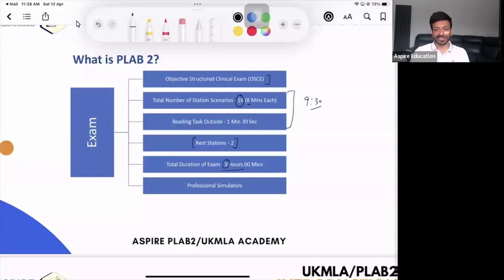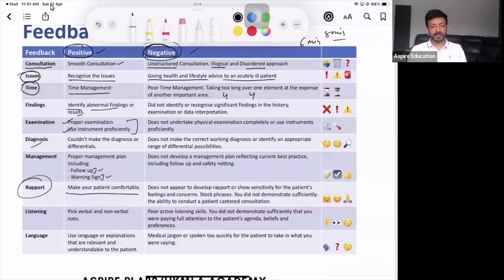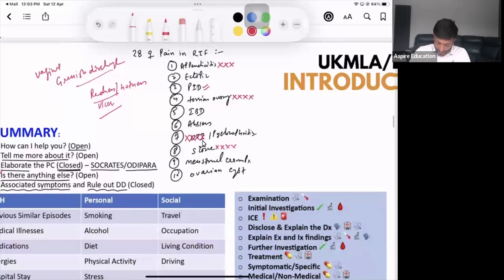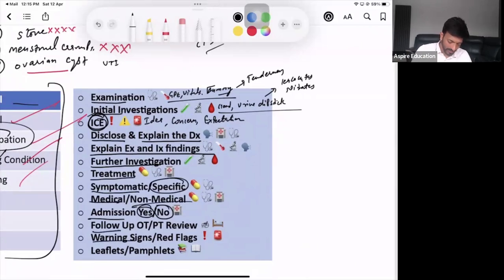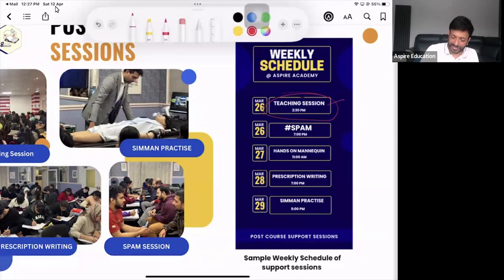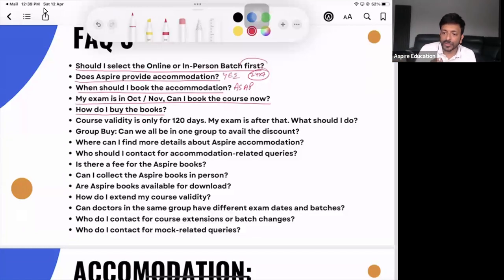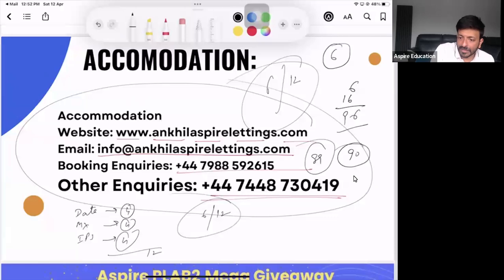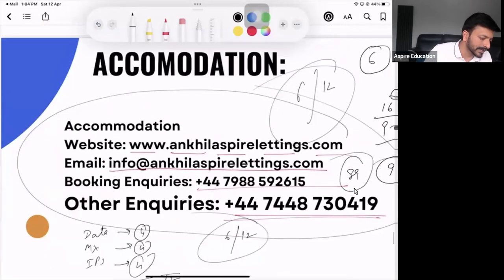PLAB 2 BLUEPRINT – Your Step-by-Step Guide to Success!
Your complete guide to navigating PLAB 2 with confidence and clarity!

In this power-packed session, we break down everything you need to know to crack the PLAB 2 exam on your first attempt:

✅ PLAB 2 exam format & expectations
✅ Realistic study timelines that actually work
✅ Sneak peek into our proven PLAB 2 course

🎯 Whether you're just starting or already on your PLAB journey, this session is packed with actionable insights to plan your success.

🚨 Aspire Academy | FULL PLAB 2 Discount Group 🚨

🎁 Exclusive PLAB 2 Discounts
Be the first to grab offers, referral rewards & win your Free FULL PLAB2 course!

Let’s get you PLAB-ready & rewarded! 🔥